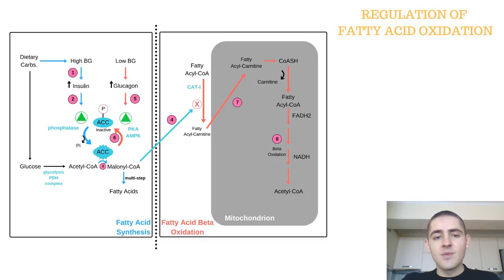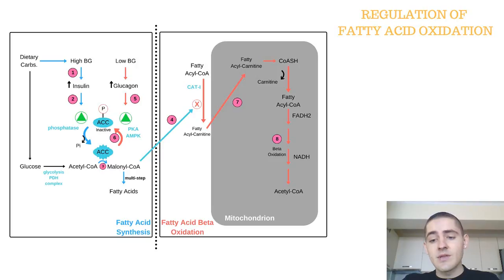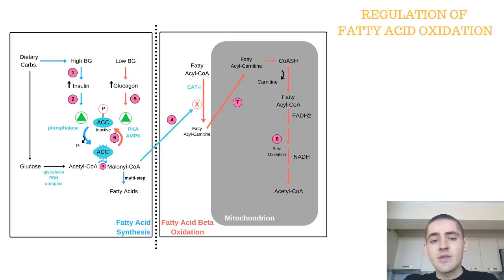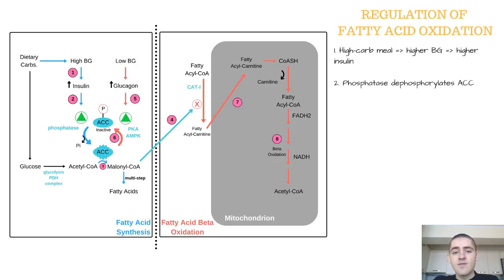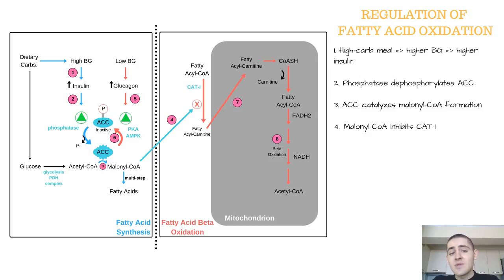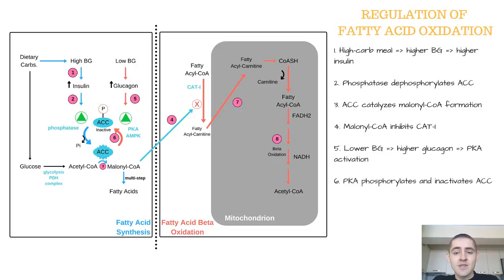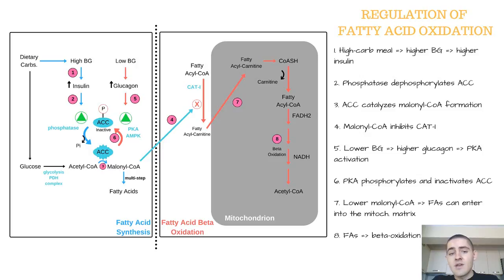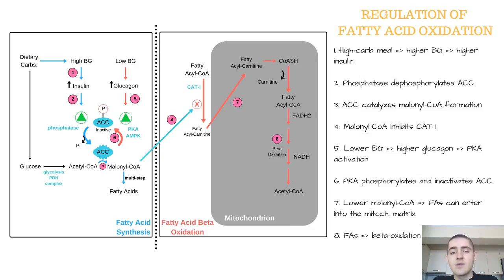Biochemistry - Regulation of Fatty Acid Metabolism